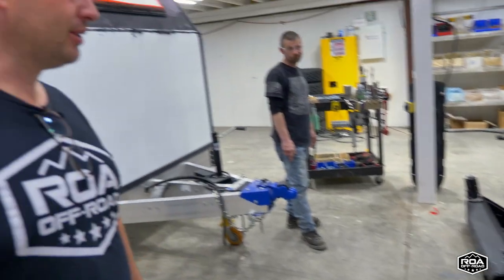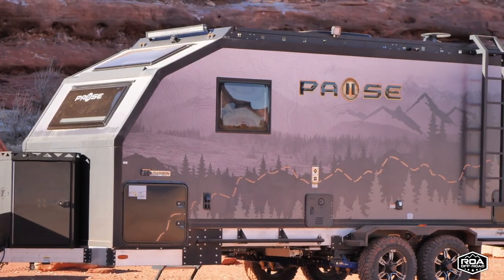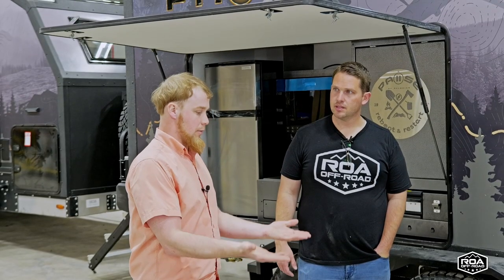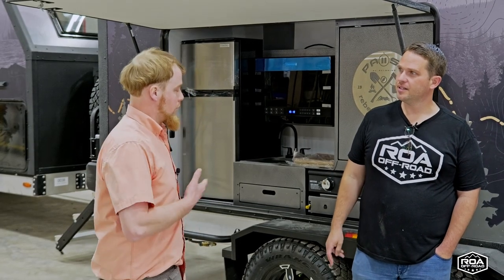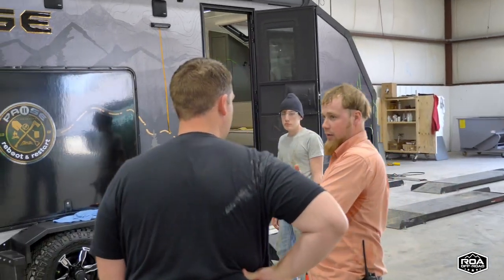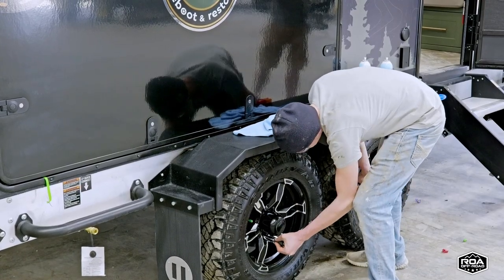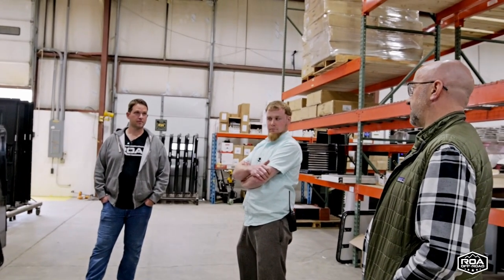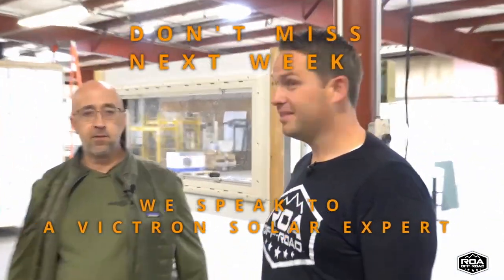RV Manufacturer Obsessed with Quality? 3X Inspection QC at Pause! Off-Road Trailer Factory Tour Ep4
Join us for a behind-the-scenes look at the rigorous quality control process of these overland trailers!  In this episode we dive into the heart of overland manufacturing and take a look at the quality control and multiple checks.  You'll get to see some of the latest Pause Factory processes and how they are innovating and influencing the RV industry. Witness the remarkable materials and components that go into theses ultimate 4x4 off-grid trailers and the people behind them.